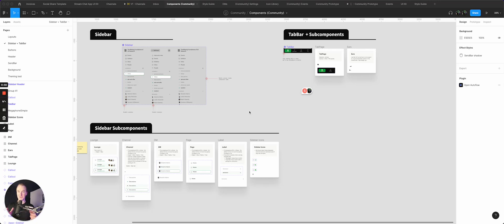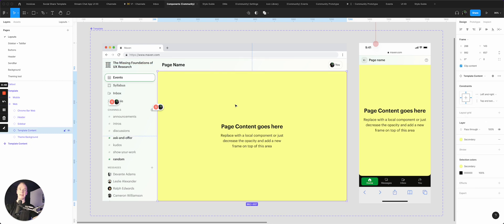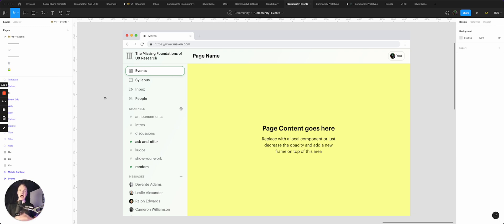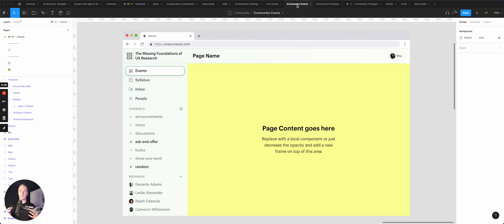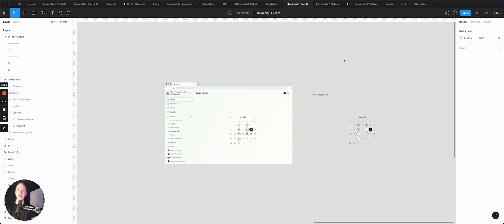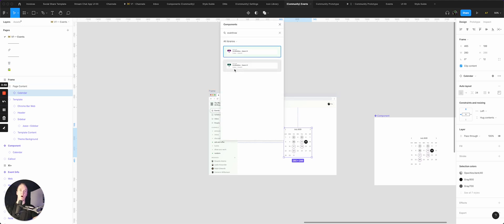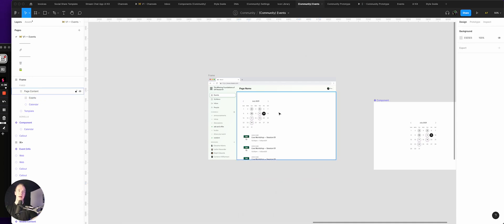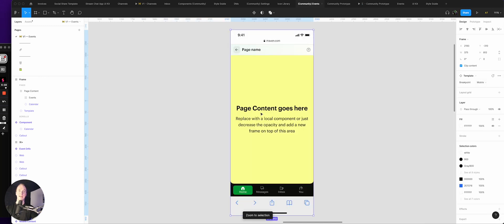The Power of Template Components in Figma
One of the best things you can do at the beginning of a project is nailing down a component for the core layout. This video walks you through an example of what that can look like and some of the core benefits of using this as a starting point 👍